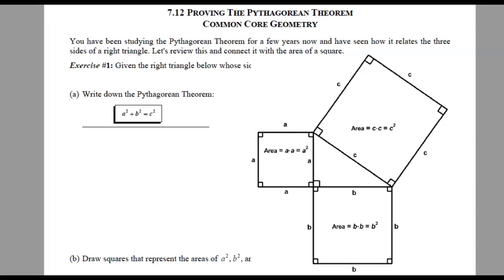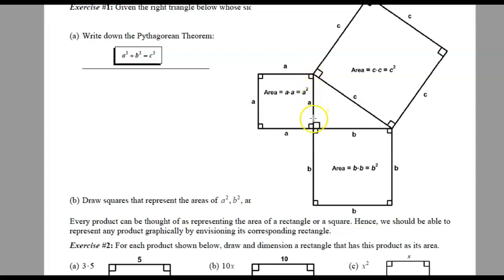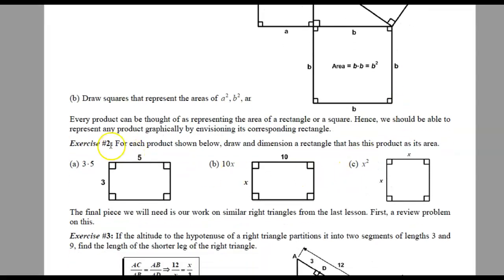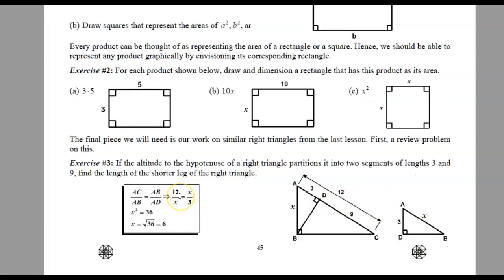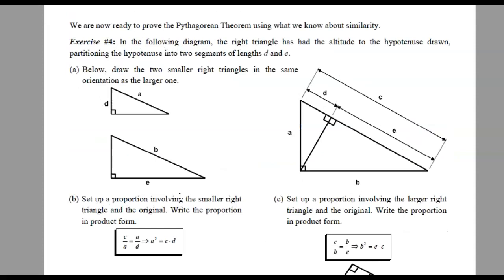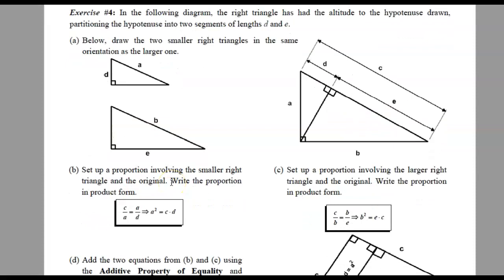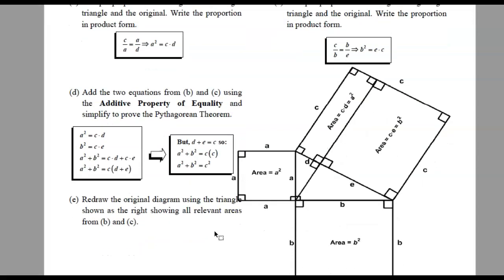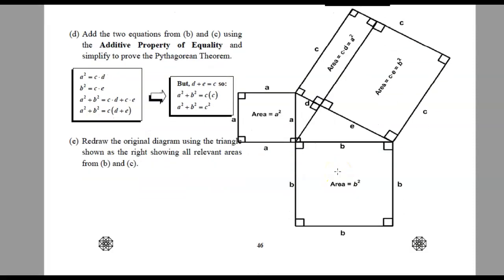H Geo 7.12 Proving Pythagorean Theorem